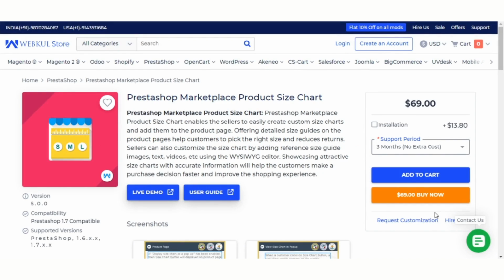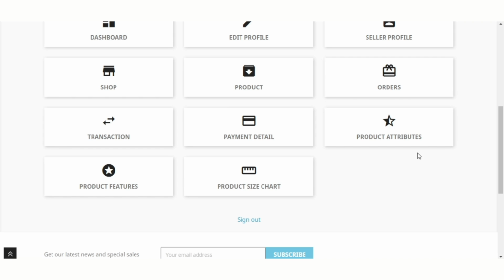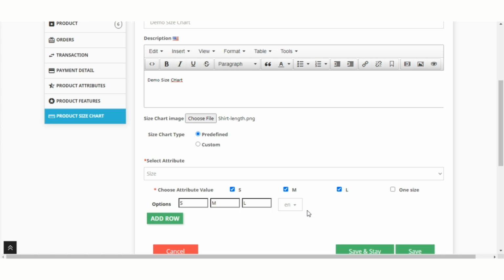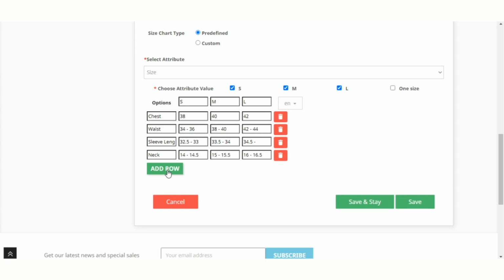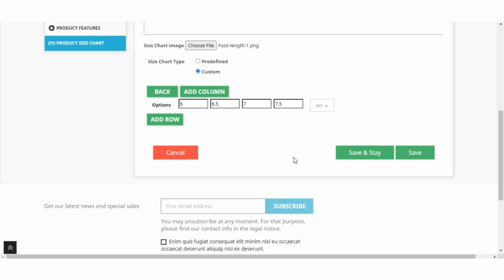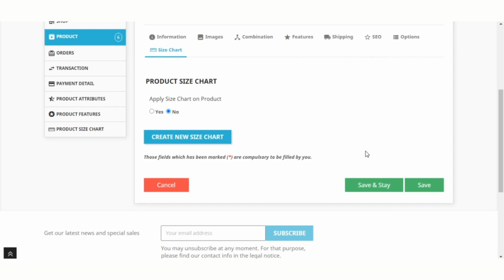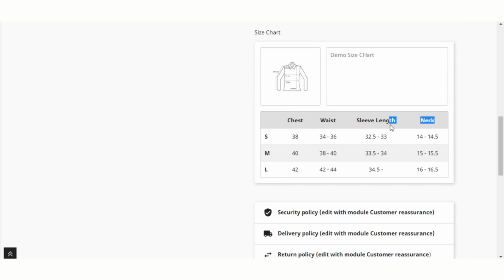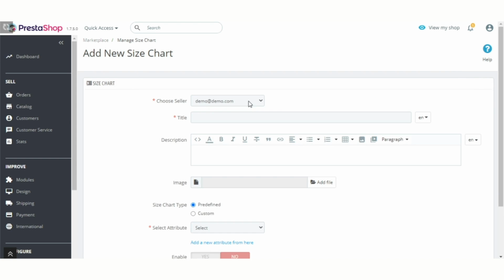Prestashop Marketplace Product Size Chart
Prestashop Marketplace Product Size Chart facilitates the sellers to provide informative size guides on various types of products such as clothes, shoes, bags, sunglasses, etc. The sellers can create size charts and assign them to the products that help customers to pick the right product size and make a faster purchase decision.

WYSIWYG Editor

Provide additional information on sizes by adding custom text, reference images, videos, links, and much more using the WYSIWYG editor.

Product Specific Size Chart

Sizing varies from product to product and brand to brand. Even two shirts from the same brand may size differently depending on the fit. With this extension, sellers can create a unique size chart for each product and educate customers on the exact product measurements.

Attribute types

Create the size charts using inbuilt Prestashop attributes or custom attributes. Sellers can add as many custom attributes as possible to provide necessary information on available sizes.

Letting sellers offer detailed size charts will help them gain customers' confidence, improve the shopping experience, increase sales, and reduce returns.

2. Raise a Ticket via our HelpDesk system